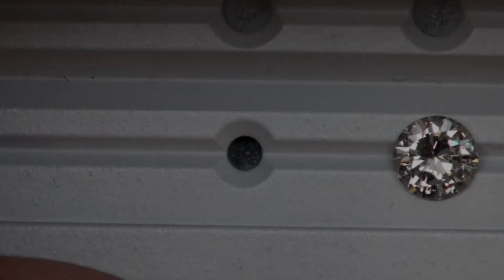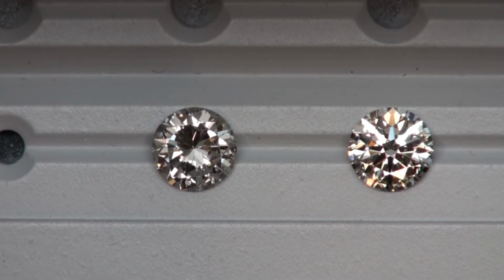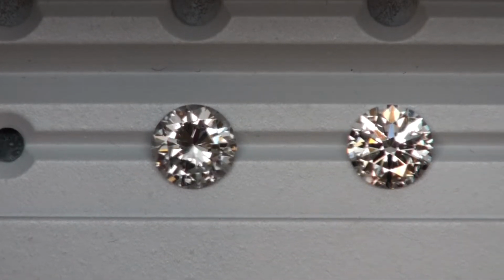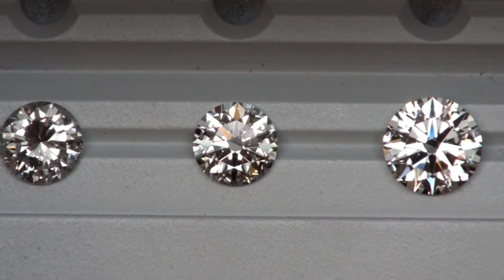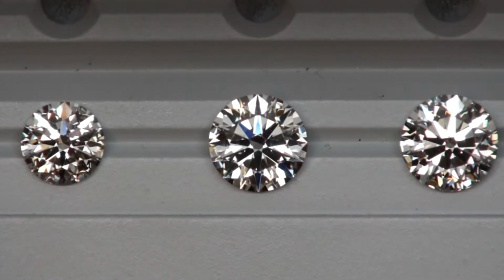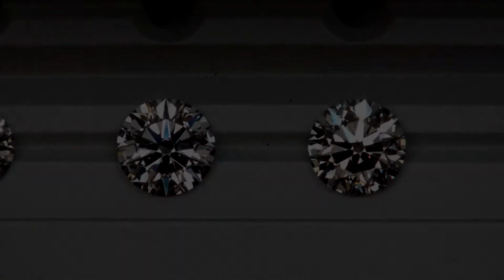Round Diamond Comparison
In order from Left to Right
1.40ct common round   /   1.40ct I SI1 H&A   /   2ct+ G VS2   /   2ct+ G VS2

At Good Old Gold we inspect our diamonds with the latest technology for diamond quality and our comparison videos of diamonds lets consumers know what their buying before they commit to something off the internet. We are a retail store and internet site with over 30 years in business.